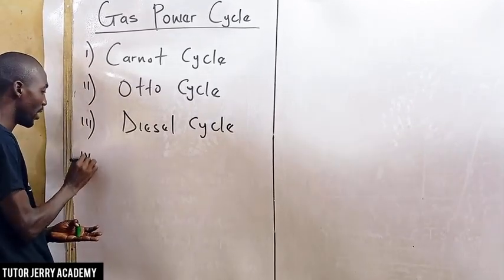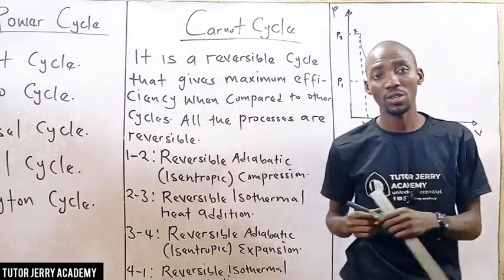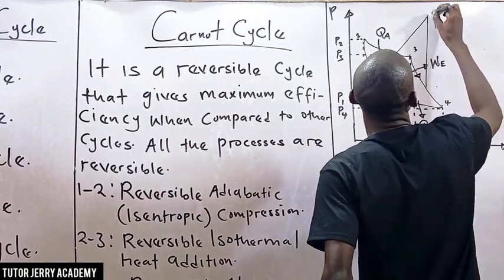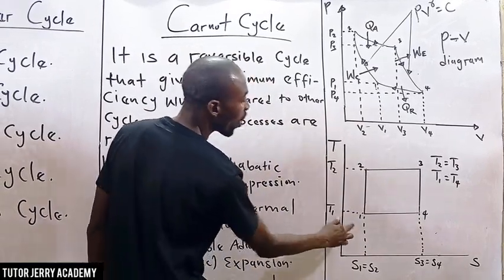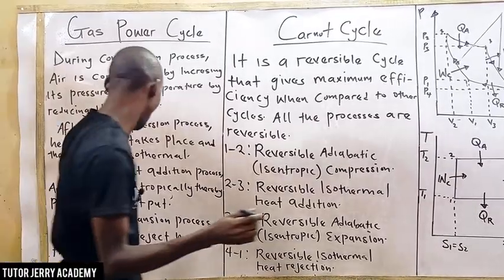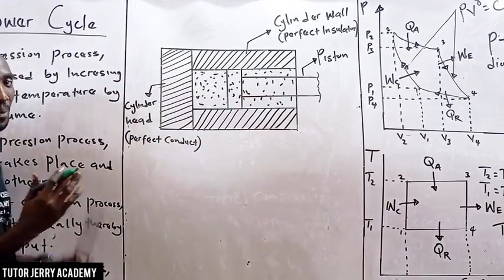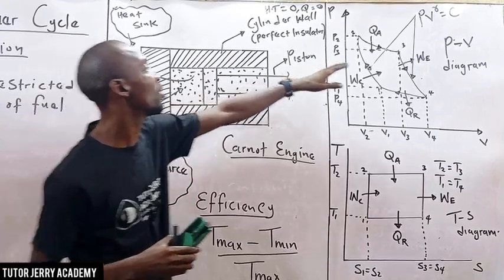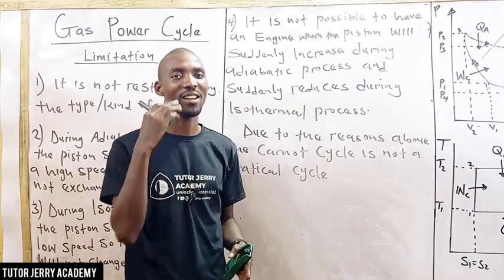Gas Power Cycles thermodynamics || Carnot Cycle Fundamentals || IC Engine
In this detailed video, we explore the fundamentals of gas power cycles with a special focus on the **Carnot cycle**—a crucial concept in thermodynamics and internal combustion (IC) engines. Whether you are an engineering student or a professional, this tutorial will provide you with valuable insights into how gas power cycles work and why the Carnot cycle is key in understanding engine efficiency.

Key Topics Covered:
1. Types of Gas Power Cycles: Learn about various gas power cycles and how they relate to thermal systems and energy conversion.
2. Introduction to Carnot Cycle: Understand the definition of the Carnot cycle and the four processes it involves, laying the foundation for thermodynamic analysis.
3. PV and Ts Diagrams of Carnot Cycle: We explain each process of the Carnot cycle with Pressure-Volume (PV) and Temperature-Entropy (Ts) diagrams, helping you visualize energy flow and efficiency.
4. Carnot Efficiency: Discover the mathematical formulation and importance of Carnot efficiency in theoretical and practical applications.
5. Carnot Engine Diagram: Get a closer look at the Carnot engine diagram, showing the basic components and functioning of an idealized heat engine.
6. Limitations of Carnot Cycle: Explore the limitations of the Carnot cycle in real-world engines, explaining why it remains a theoretical model and how it compares with other cycles like the Otto and Diesel cycles.

This video is a must-watch for those studying thermodynamics, IC engines, or preparing for exams on gas power cycles.